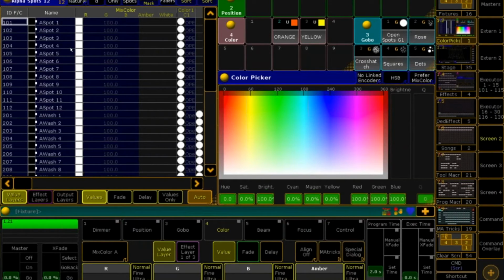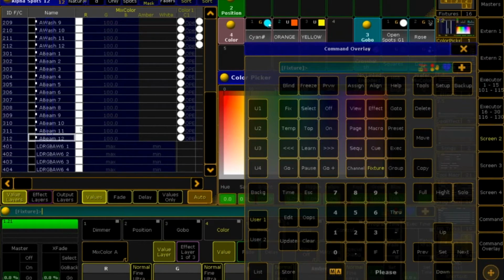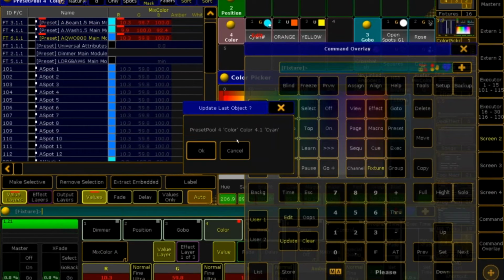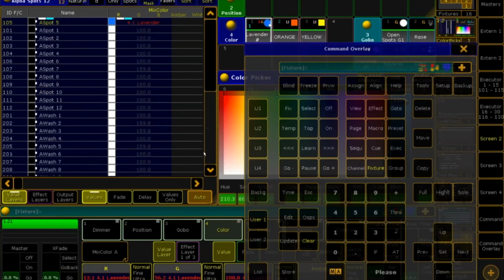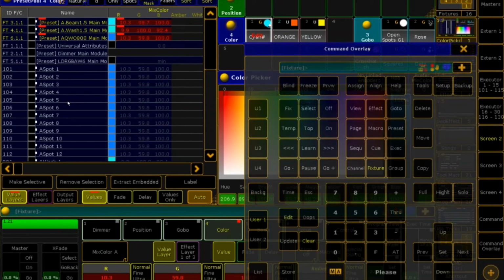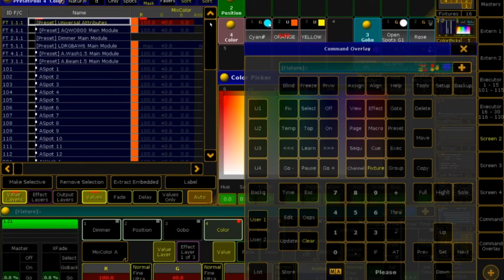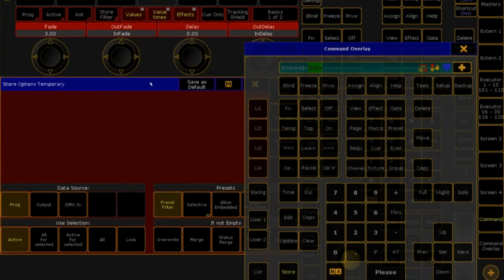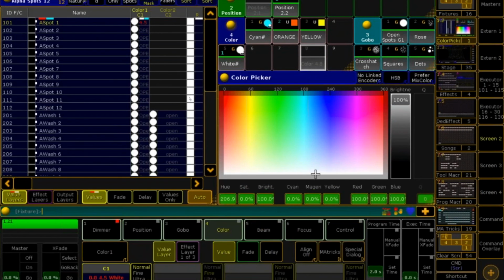Preset Manager MA2 v3.1 - Tech Talks 01-14-2016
Demonstration of the new Preset Management features in grandMA2 v3.1 software.

for other tutorials, both video and text.